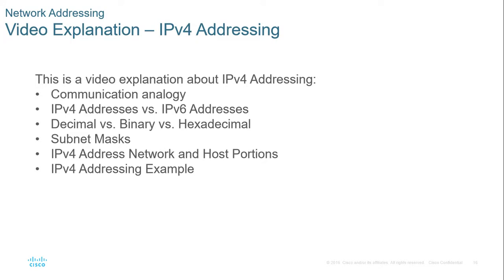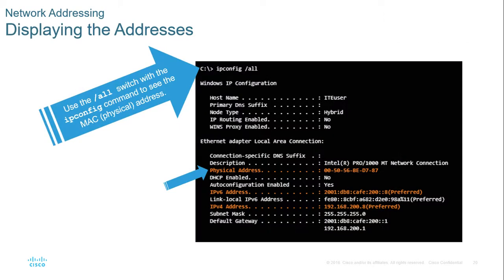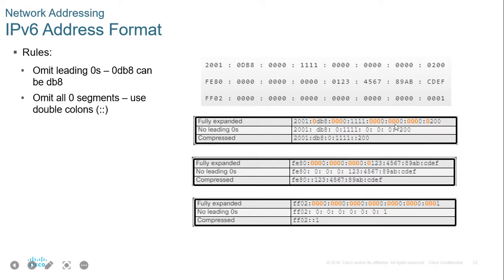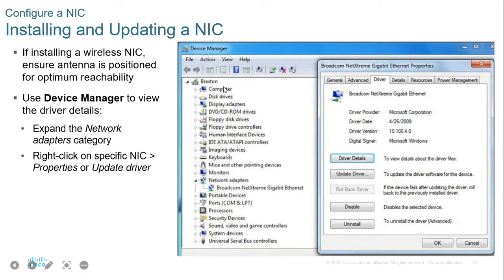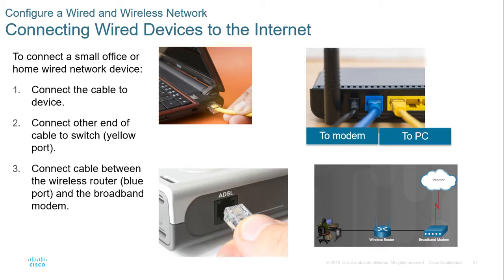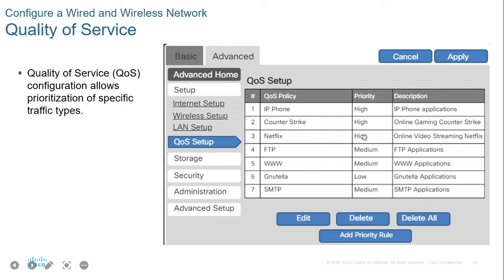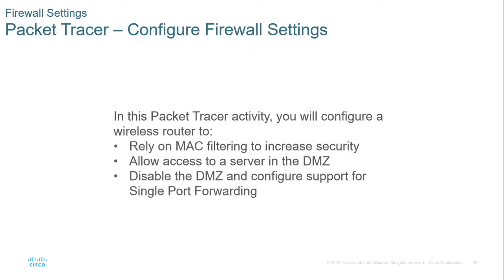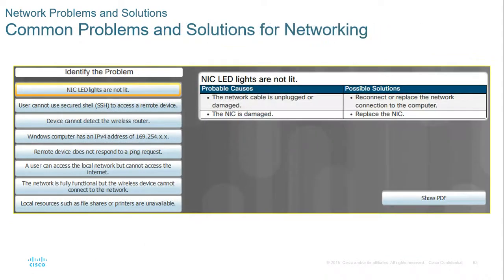ISO SEC- ITE Module 6- Slide